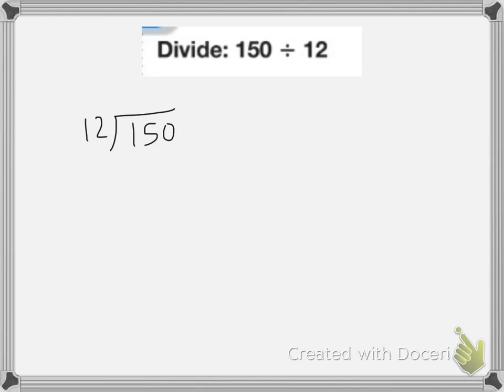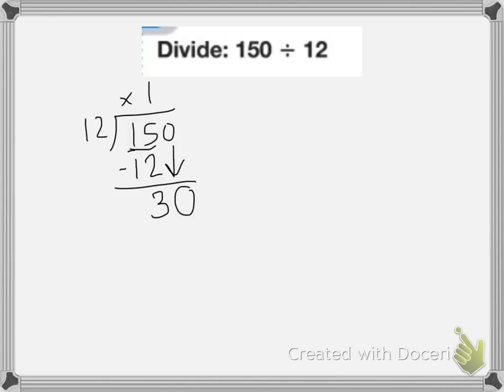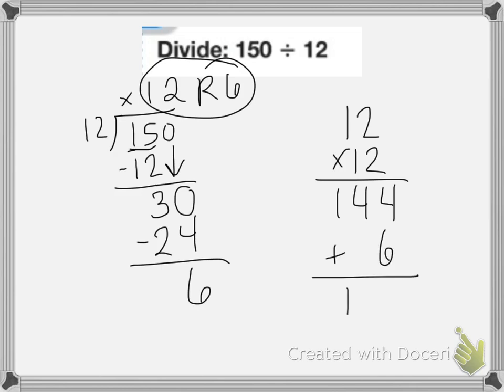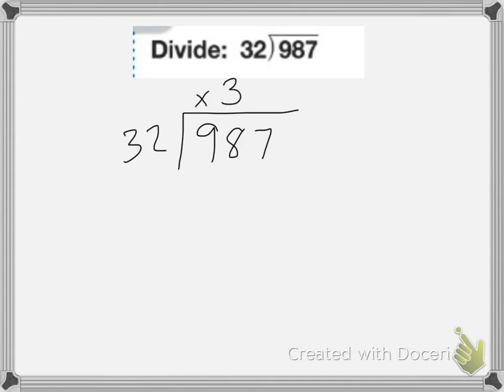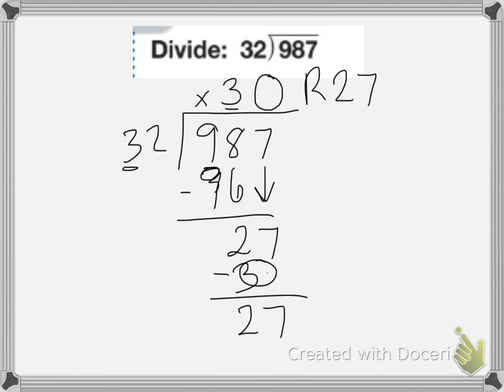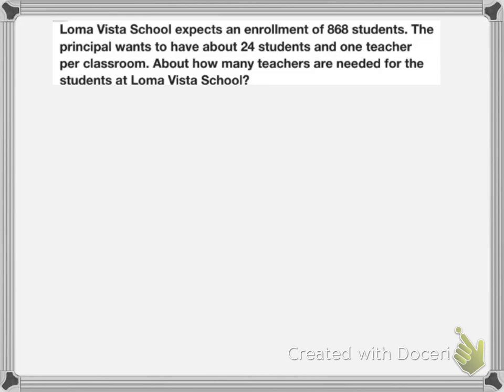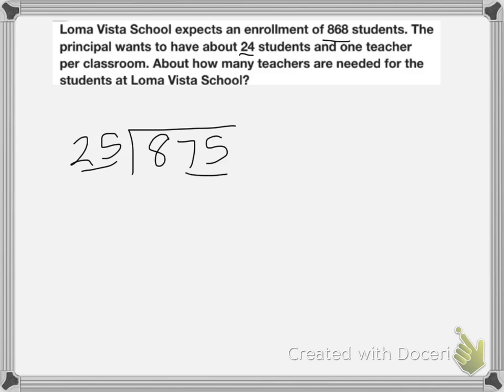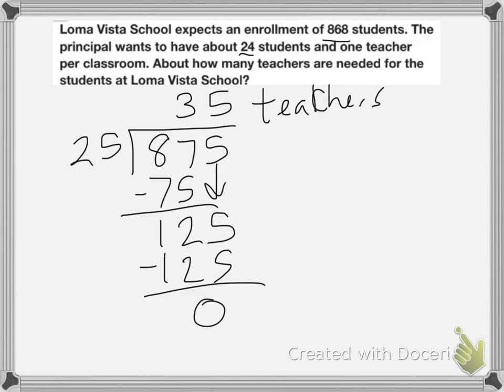Saxon Math Intermediate 5 Lesson 92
Dividing by Two-Digit Numbers